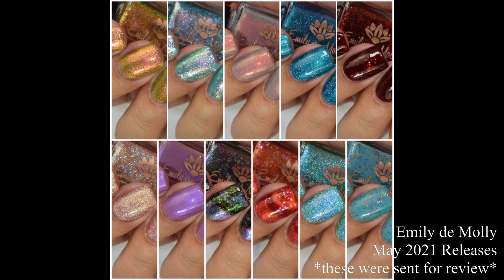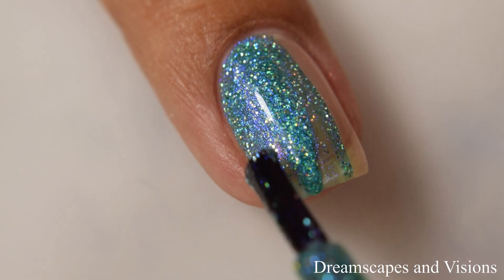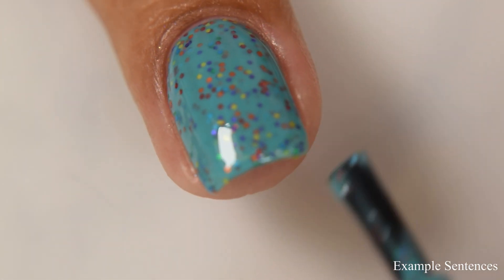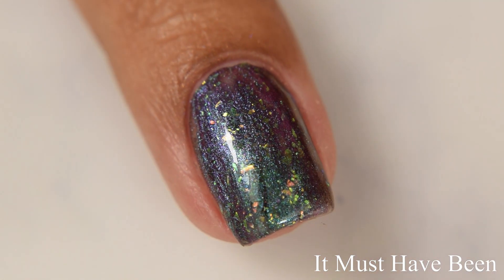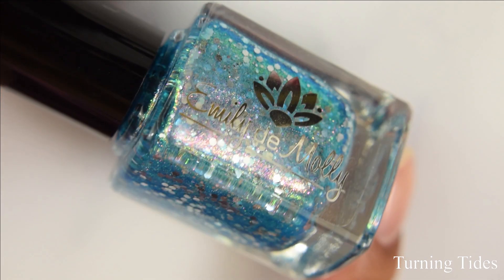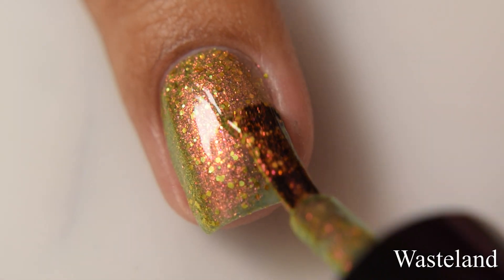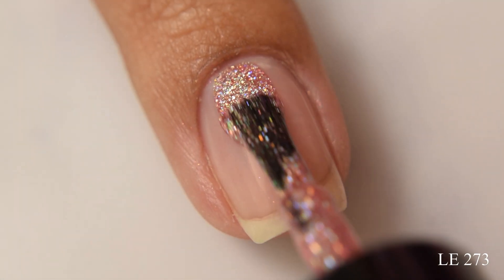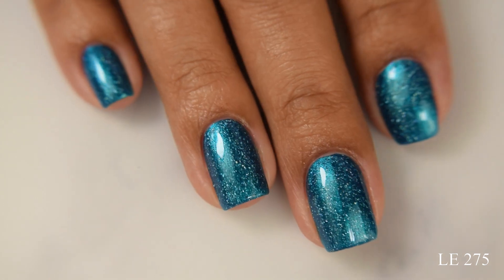Emily de Molly: May 2021 Releases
The new releases will launch May 28th at 10am AEST or May 27th at 8pm Eastern time.

Topcoat used in this video: Sweet and Sour Lacquer gloss sauce